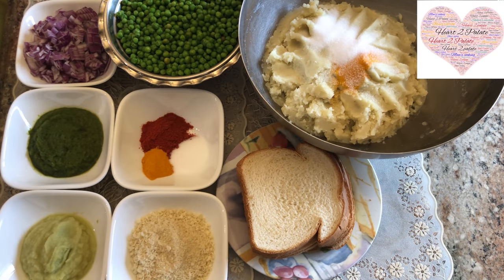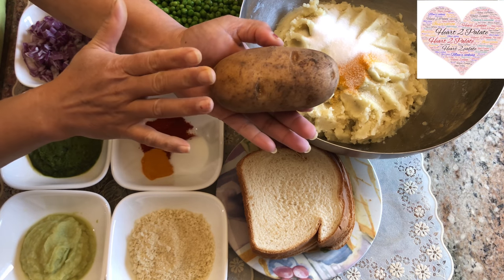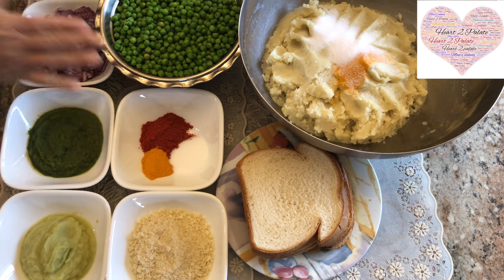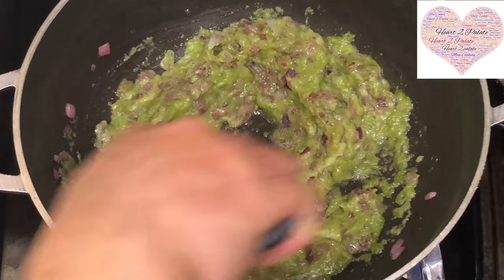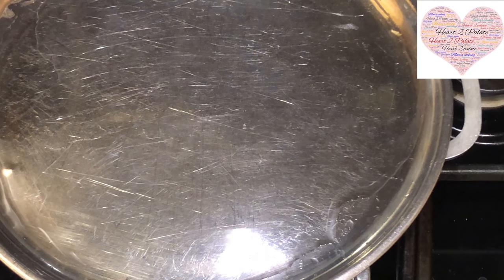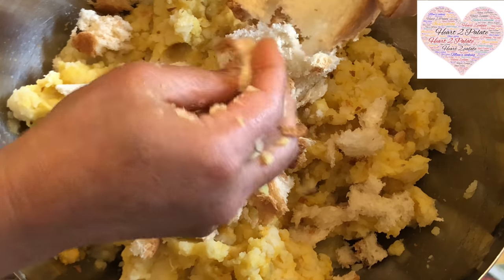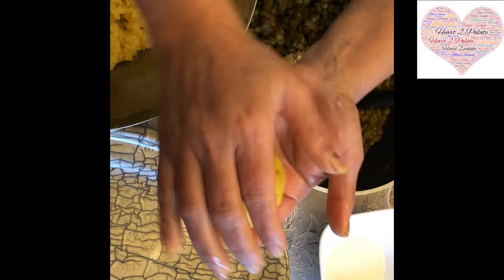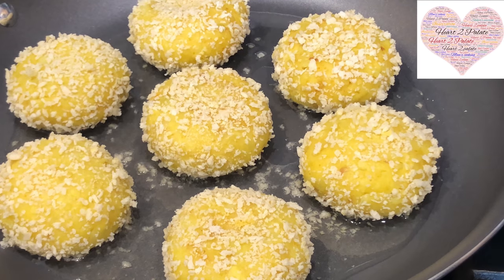Heart 2 Palate Episode 35: Mattar Pattice (मटार पॅटिस)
This is  a quite popular in Maharashtrian households. Commonly made in winter when green peas are available in abundance. This makes a very filling and hearty snack .
Ingredients:
This will make around 24-25 patties for you.
Making of Stuffing:
.3 cups of Green Peas
.1 big sized onion ( Finely Chopped)
.6 tsp Green Chilly- Coriander paste
.1 tsp Tumeric
.1.5 Salt
.1.5 tsp Red Chilly powder
Recipe:
.Saute the oinins in the oil till they get pink in color
.Add ginger garlic paste and green chilly coriander paste and saute for 2-3 minutes
Add salt, turmeric and red chilly powder, saute for another 2 minutes
.Add green peas and saute for few minutes. Cover the pot with lid (keep water on the lid) and let the peas cook for 10 minutes.
.Check on the peas time and again to ensure that they are not getting burnt
.Keep the stuffing aside

Outer coating:
Ingredients:

Recipe:
.Mash the pressure boiled potatoes and add turmeric, salt and pieces of the bread and make a homogenous mixture
. Make 24-25 balls slightly bigger than table tennis ball.
. Once the stuffing is cooled, start making the stuffed pattice ( Refer to the video)
.Roll these pattice in bread crumbs and shallow fry in the pan, till they are golden brown on each side
.Serve it with Maggie Hot and Sweet Ketchup or tomato ketchup or chutnety of your choice.